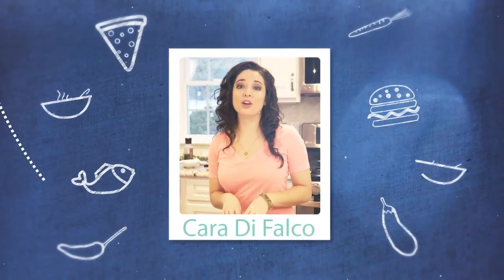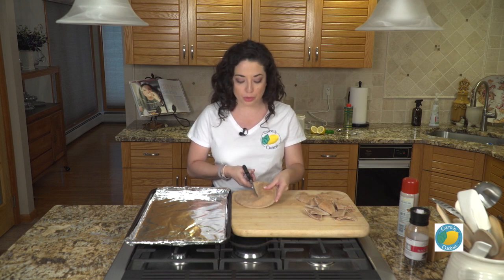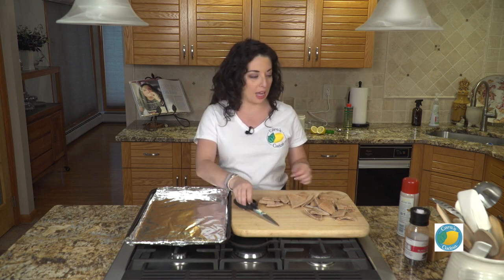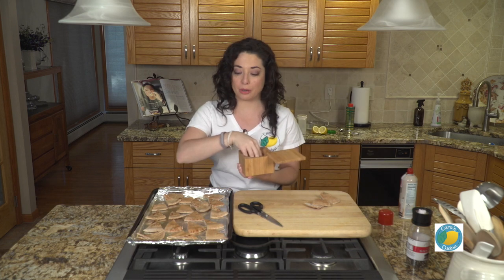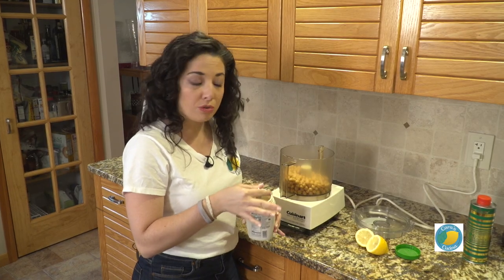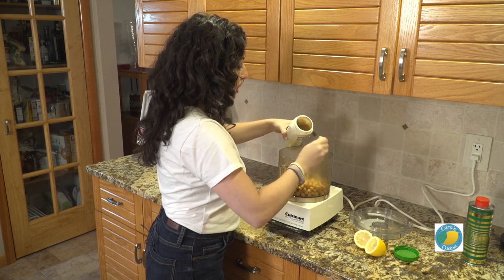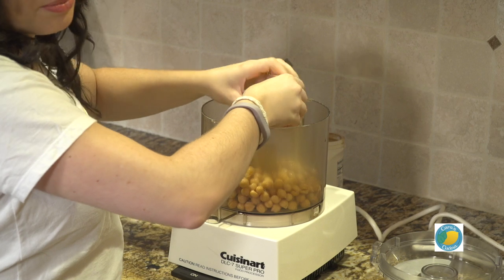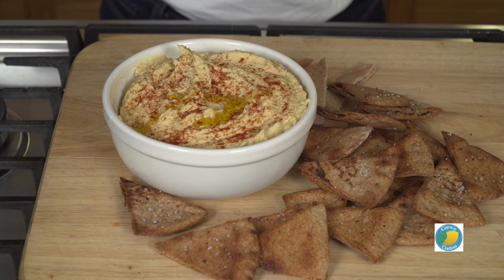How To Make Hummus || Cara Di Falco || Cara's Cucina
Watch how easy it is to make hummus at home! This snack is not only good for you, but quick and simple to make at home! PLUS learn how to make your own baked pita chips from pita bread!